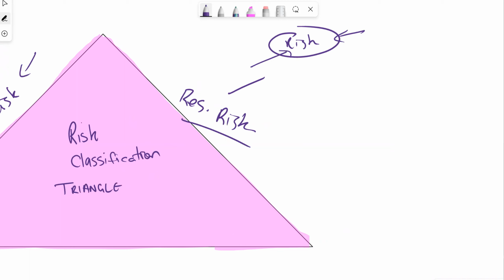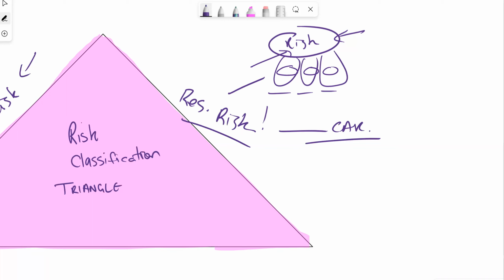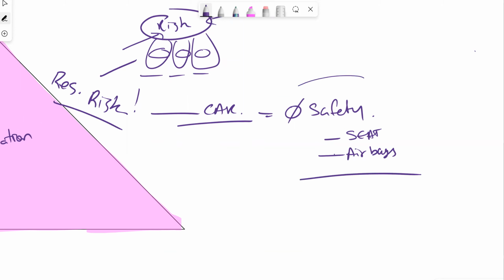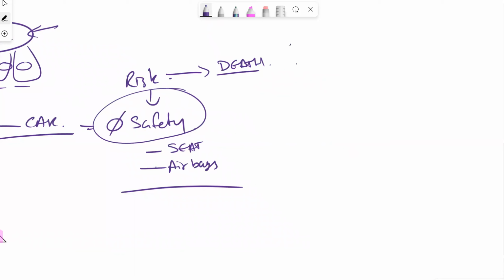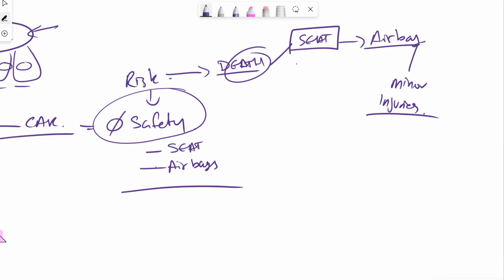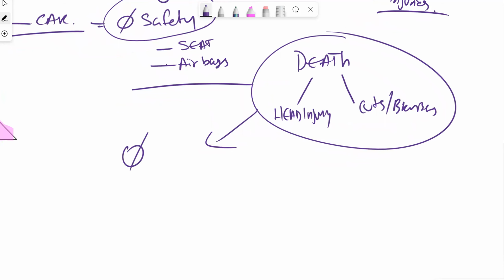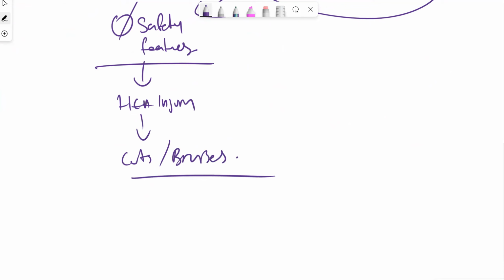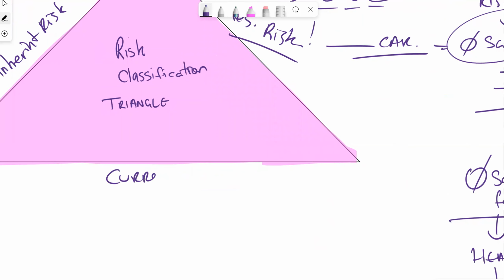Understanding the Three Types of Risk: Inherent, Residual, and Current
In this video, we explore the three different types of risk: inherent, residual, and current. Understanding these types of risk is critical in developing an effective risk management strategy.